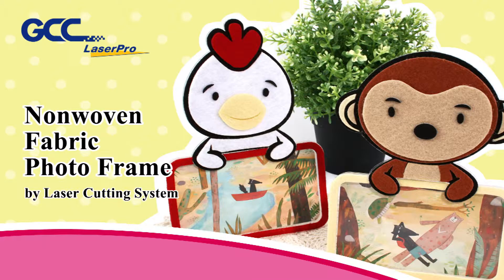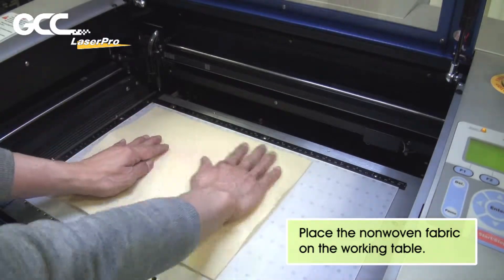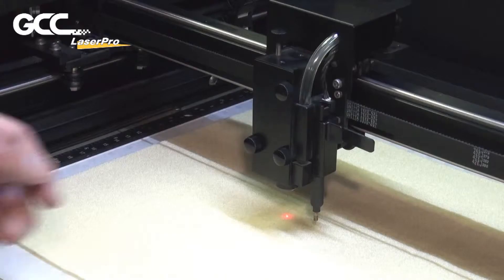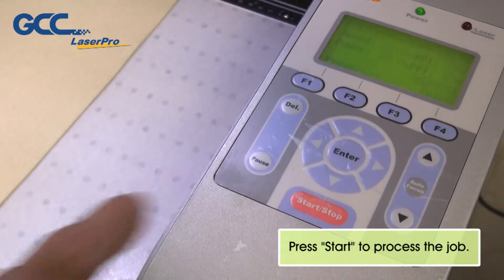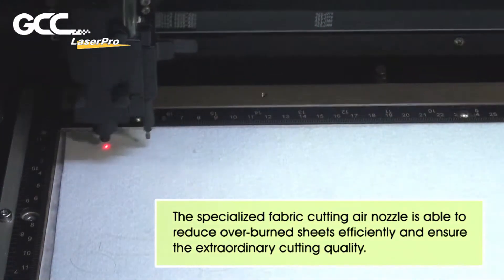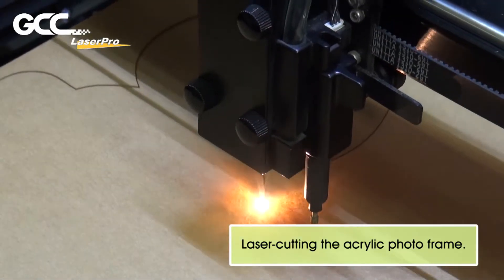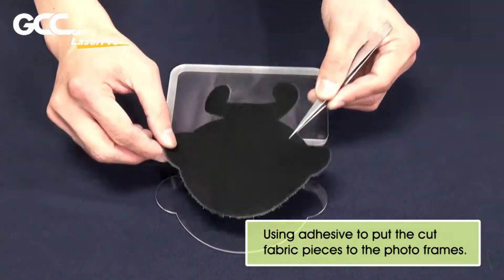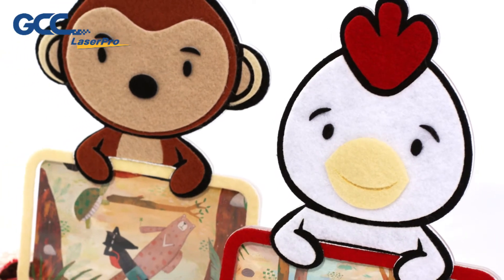GCC LaserPro---Nonwoven Fabric Photo Frame by Laser Cutting System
Nonwoven fabric is a fabric-like material made from long fibers, bonded together by chemical, mechanical, heat or solvent treatment. Along with the development of material science, nonwoven fabric, which has come into common use in the civil engineering, medical, environmental engineering and other fields, has gradually replaced other materials in our daily life. for more information, please visit our